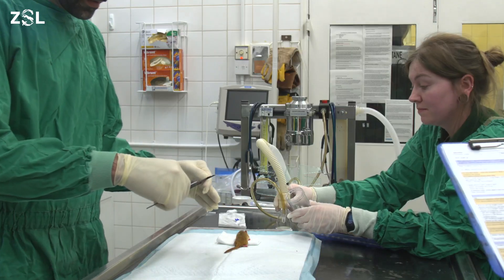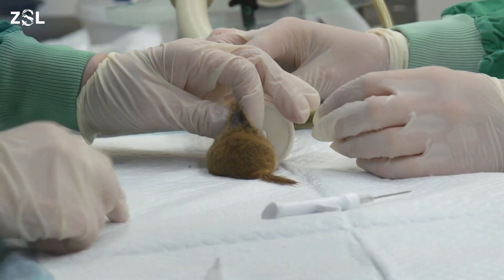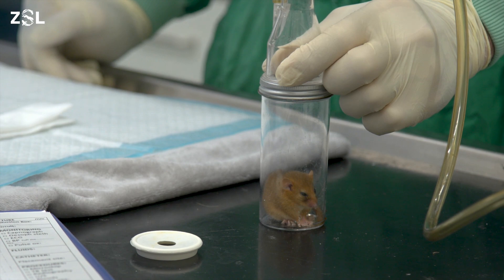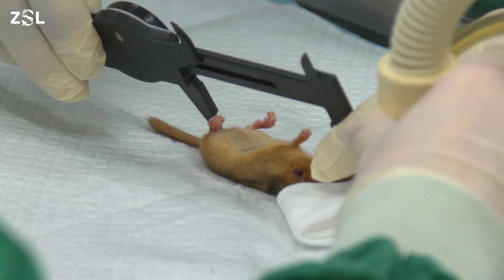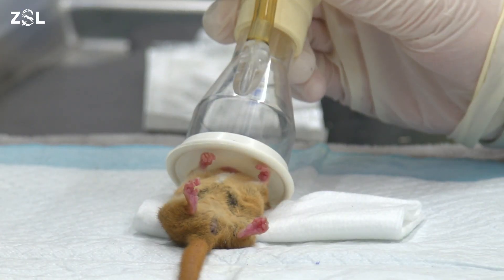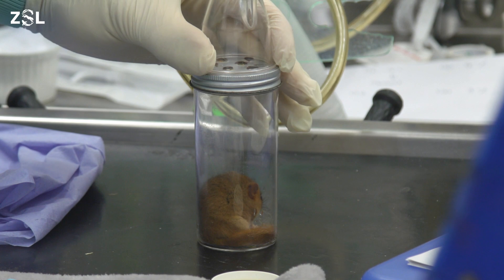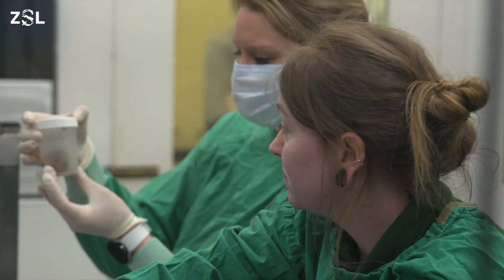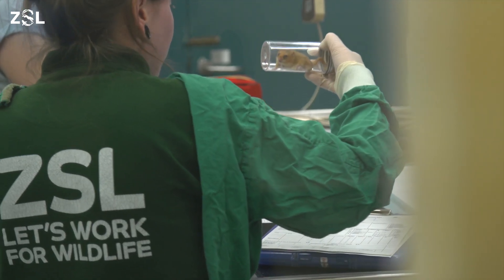Hazel dormouse UK reintroductions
We gave rare British hazel dormice have been given their final check-up by our vets ahead of their planned release into the wild next month - as part of our on-going conservation work to protect this tiny, vulnerable mammal, once common across England and Wales.

The sleeping dormice were were placed under a miniature dormice-sized dose of general anaesthetic while their heart and lungs were checked with a stethoscope.
Their eyes, ears, nose, teeth and fur were visually examined, and a tiny microchip was gently placed under their skin to allow for easy identification in post-release monitoring.